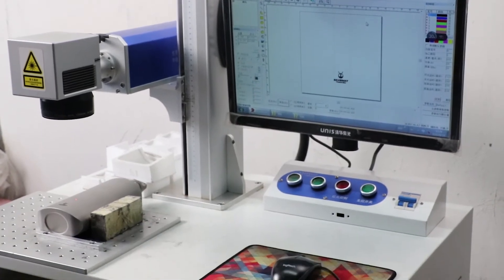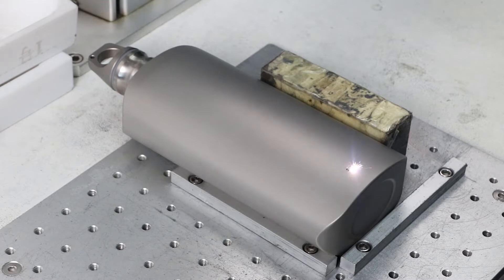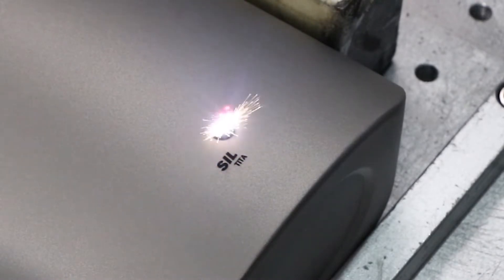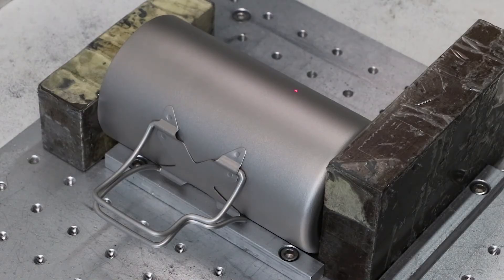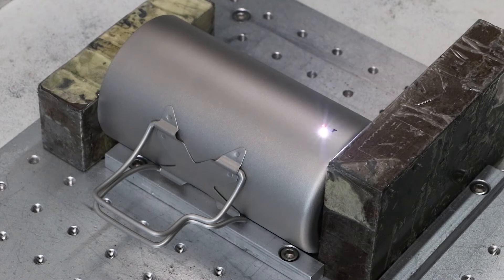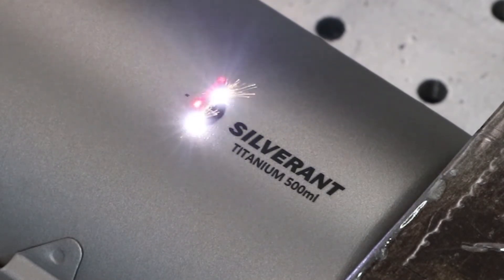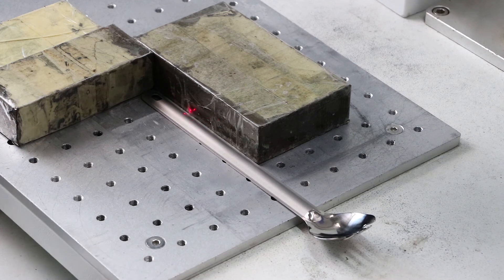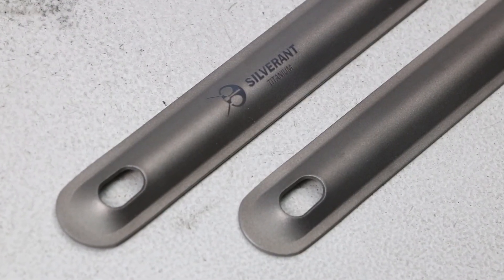Manufacturing Series - Laser Engraving Our Ultralight Titanium Gear | SilverAnt Outdoors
In this video, we show you how we add the SilverAnt brand logo to our ultralight titanium products. The aim of the manufacturing series is to show our customers and community the steps it takes to make SilverAnt's titanium gear.